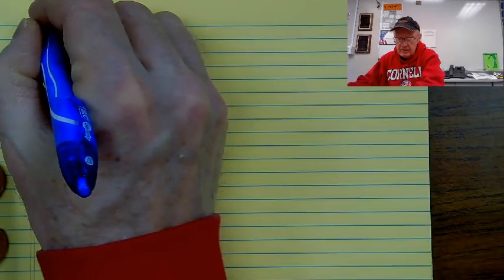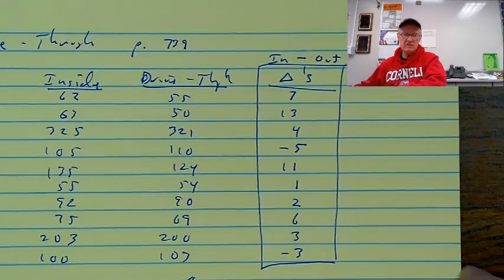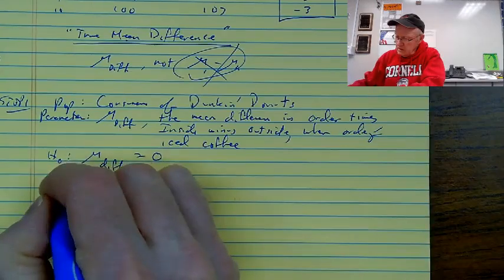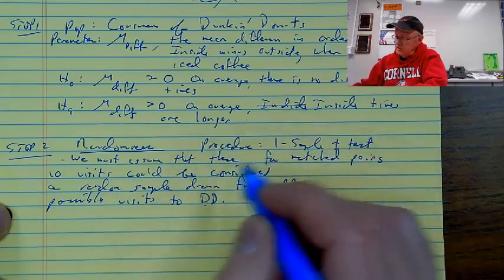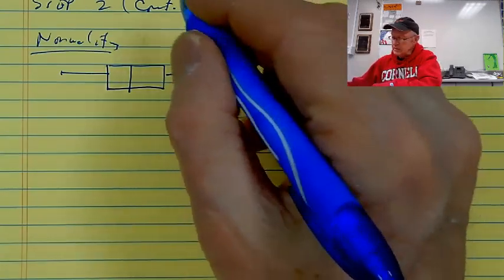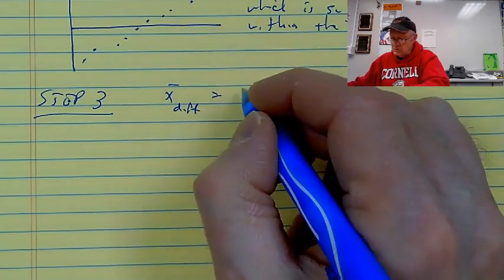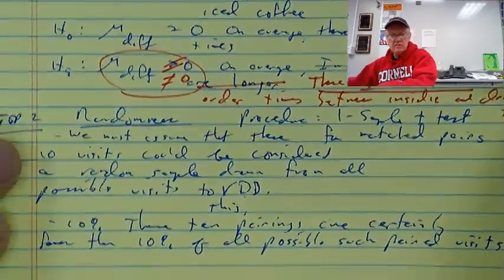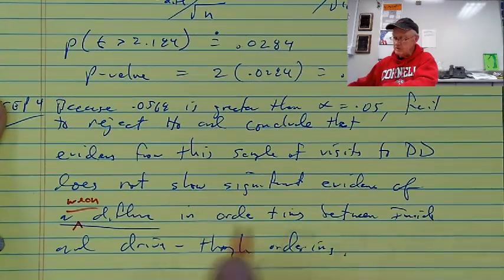AP Stats Matched t test